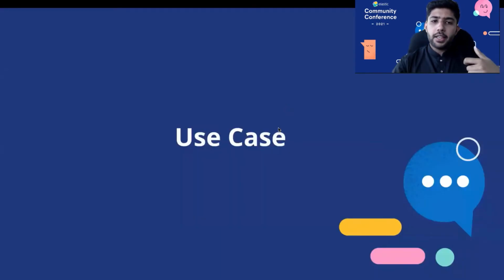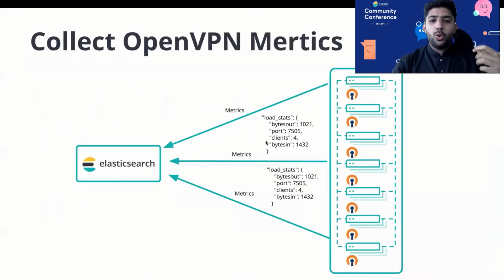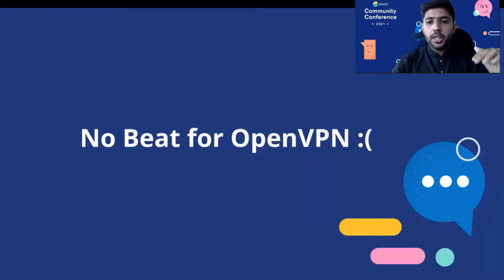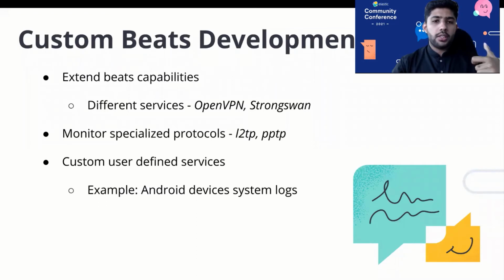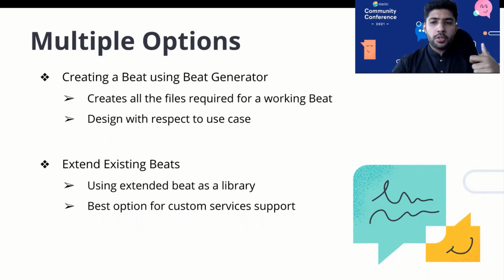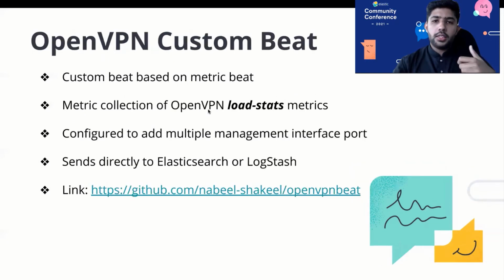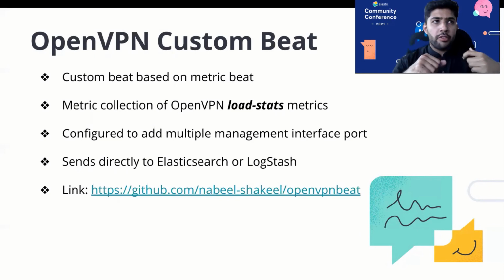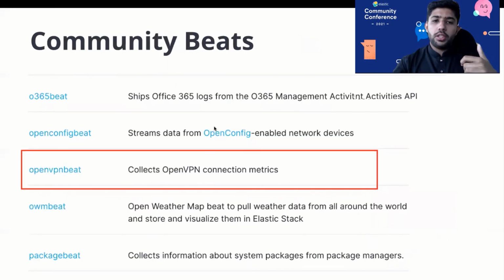ElasticCC: Custom OpenVPN Beat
With Nabeel Shakeel

I will highlight the use-case of creating a custom elastic beat in my project for fetching OpenVPN metrics. Currently, there is no custom beat that collects OpenVPN stats, I created a custom beat based on the metric beat which does this task. It will open a telnet session on OpenVPN management interface and collects metrics then send it to Elasticsearch

About the speaker:

Nabeel Shakeel
Senior Software Engineer at Techwards | Go | Python | React Native | Elastic Stack

I'm a Senior Software Engineer at Techwards with more than 3 years of professional experience in Cloud Security (CASB), Web, and Mobile Development industry.
Skilled in a variety of languages, tools, and platforms. Along with that, I worked on an Elastic Stack ( Beats, Elastic Search, Kibana). Love to learn and experiment with new technologies. Currently working on React Native